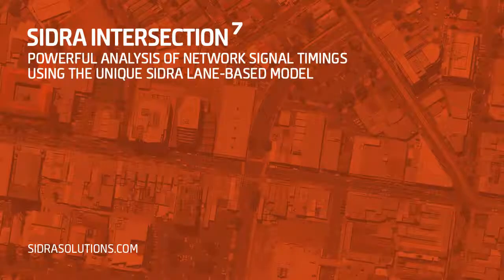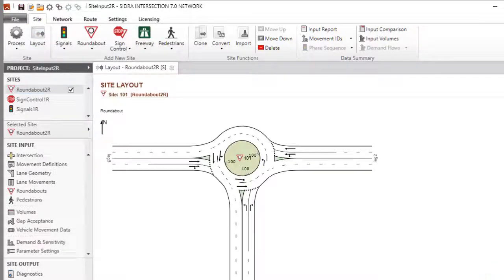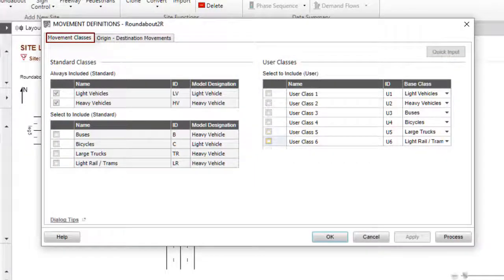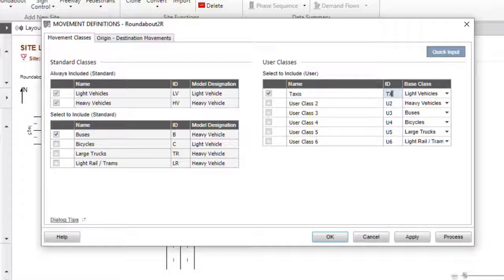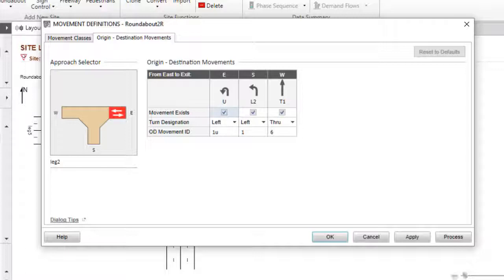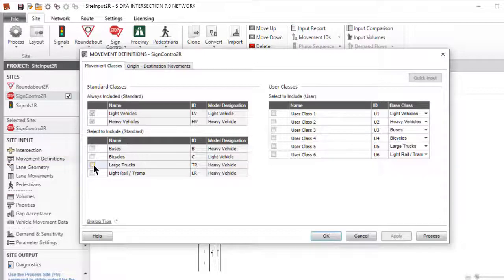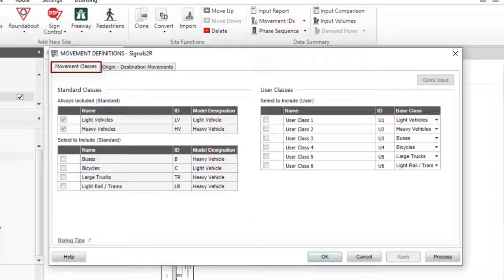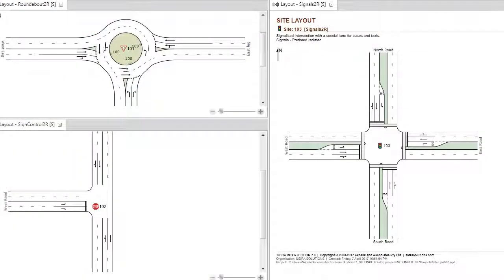Movement Definitions Dialog (Right-Hand Traffic)/ SIDRA INTERSECTION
In this tutorial we will demonstrate how to use the Movement Definitions input dialog to set up vehicle Movement Classes and Origin to Destination movements in SIDRA INTERSECTION .
This video applies to Right-Hand Traffic (driving on the right-hand side of the road) and has been prepared using the US HCM Software Setup in SIDRA INTERSECTION.